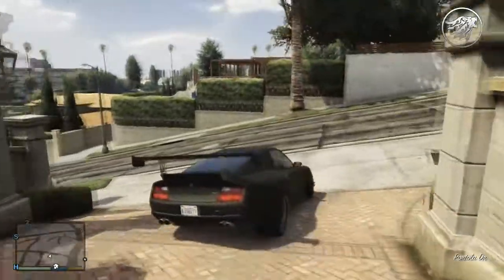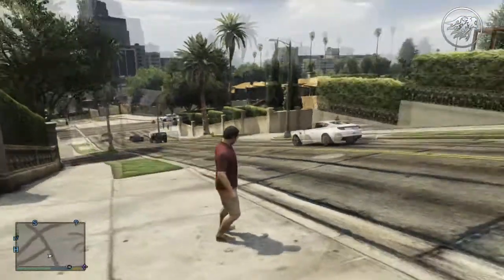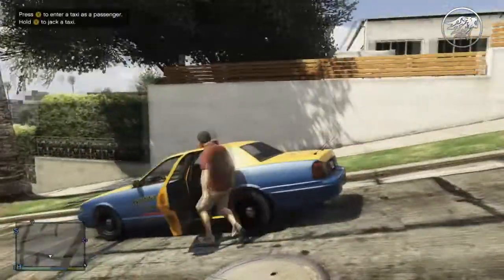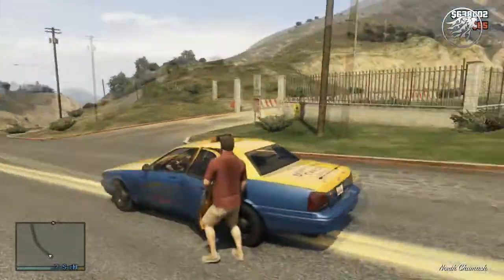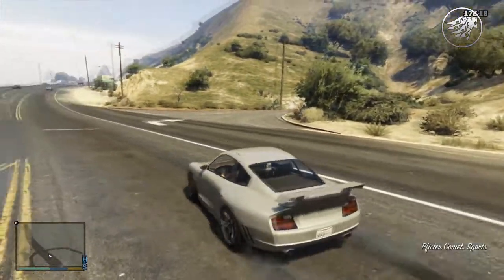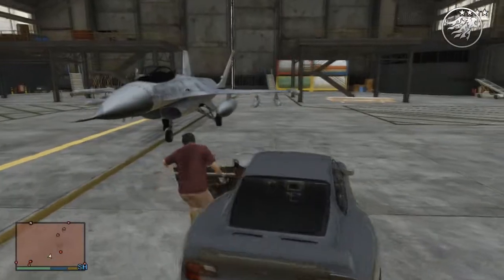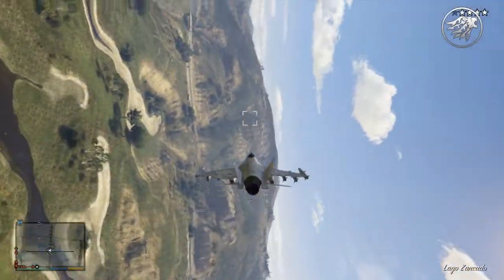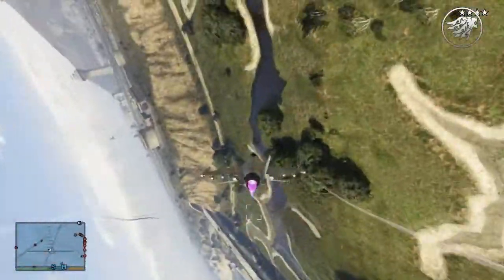★GTA V: How to Get a FIGHTER JET! (Easiest Way Possible) - Grand Theft Auto 5 Gameplay!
In this video I share with you guys the best way to get a jet fighter. You do have to go to the military base but trust me, it's worth it! Let me know what you guys think.

This video includes:

GTA V: How to Get a Fighter Jet (Grand Theft Auto V)
GTA5 "GTA 5" "Grand Theft Auto 5" Fighter Jet Gameplay